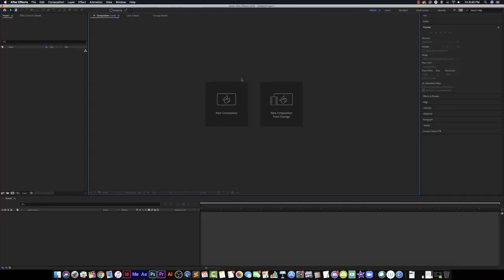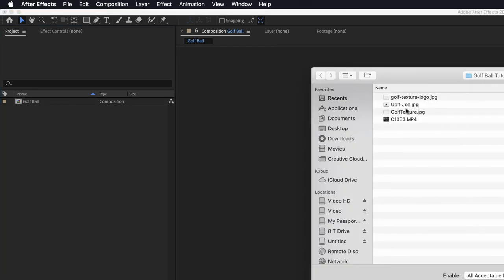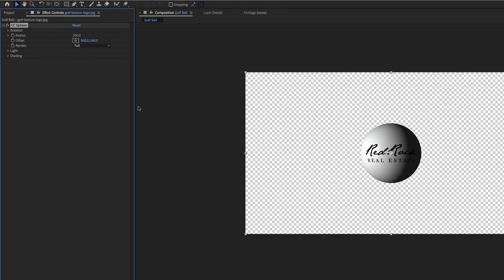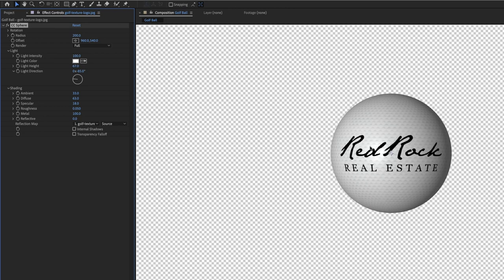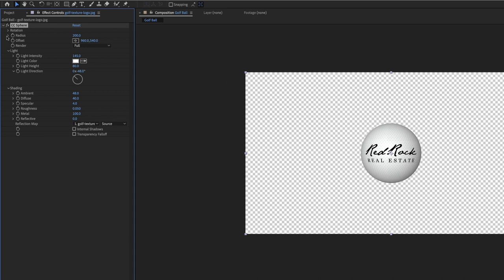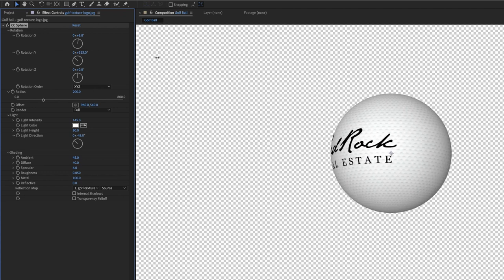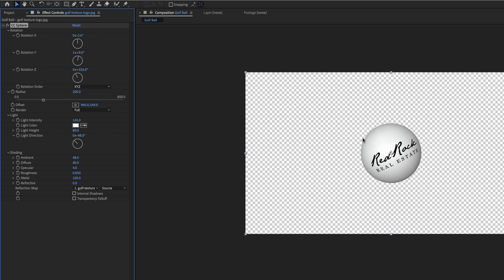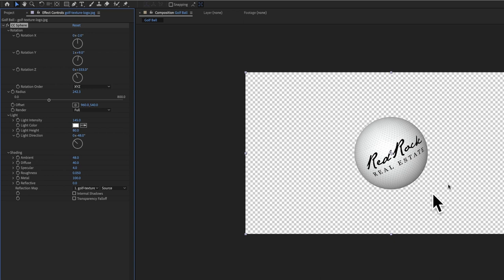Learn How To Make A Golf Ball Using CC Sphere in After Effects.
Learn how to make a golf ball in after effects using CC Sphere.